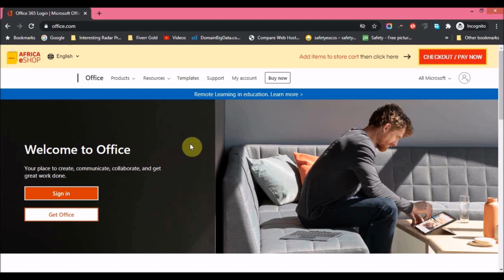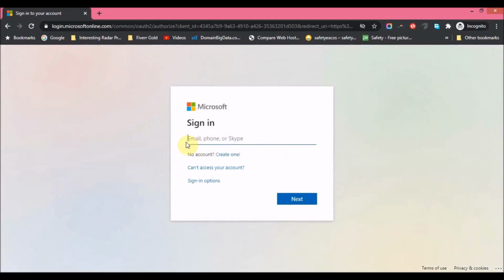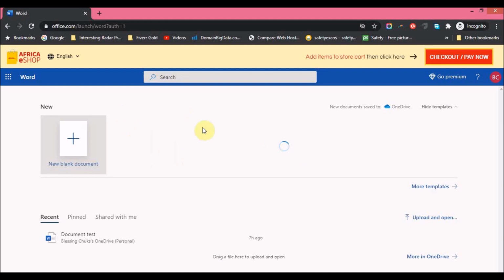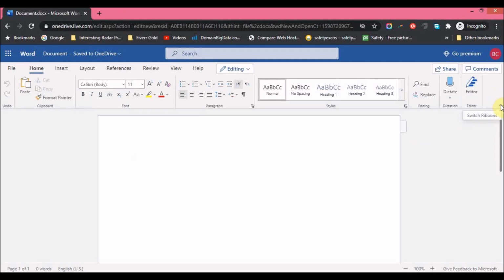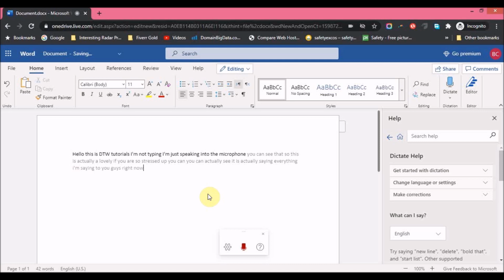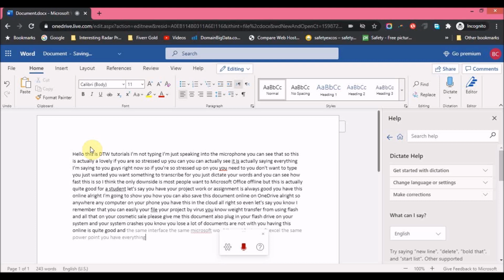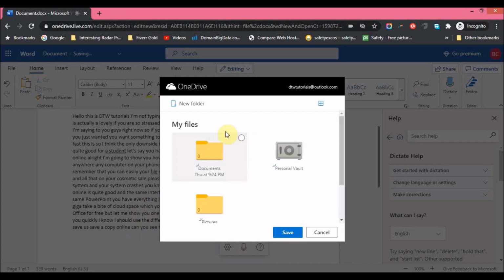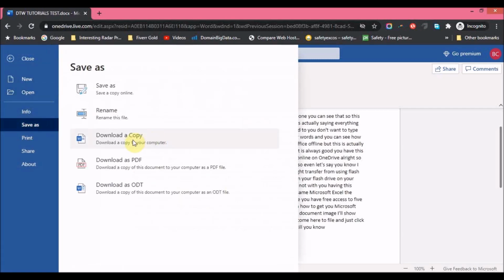How to Get Microsoft Office For Free (Word, Excel, PowerPoint,...)